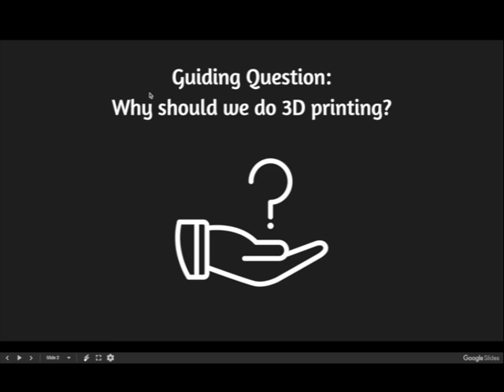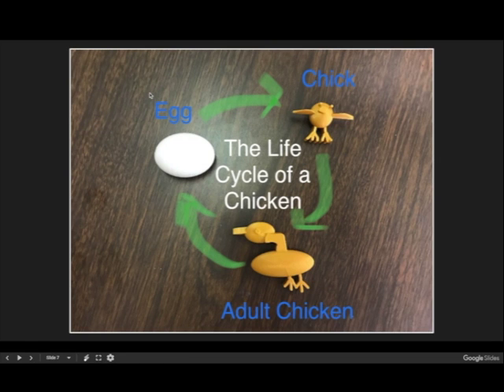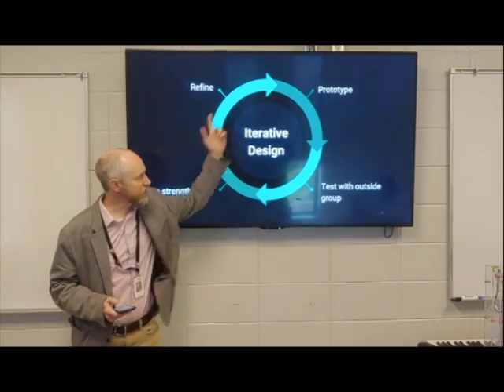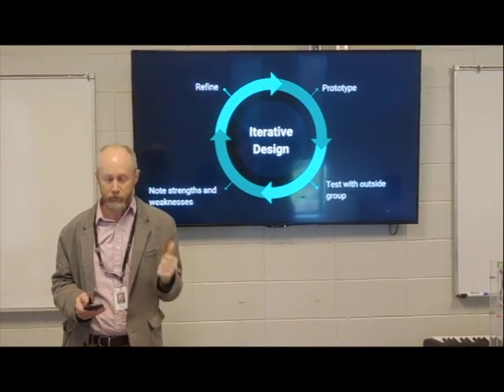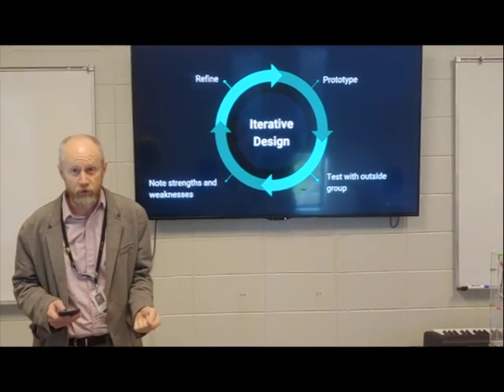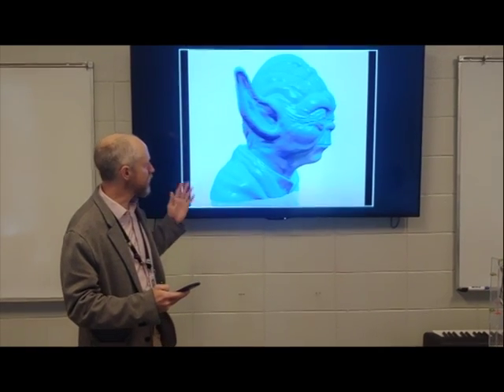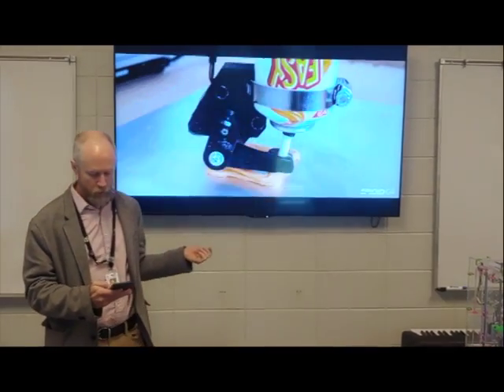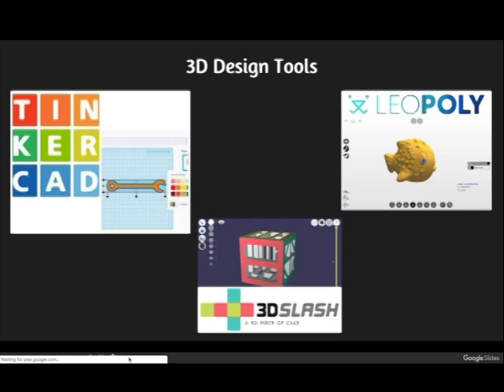NCTIES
Short version of our presentation at NCTIES 19